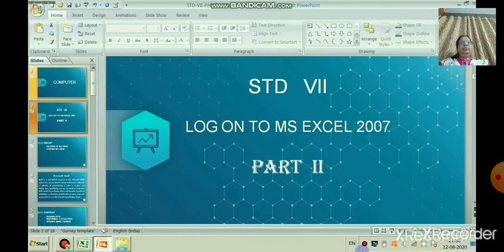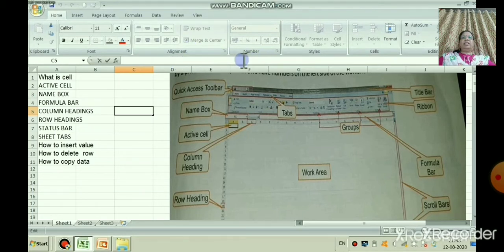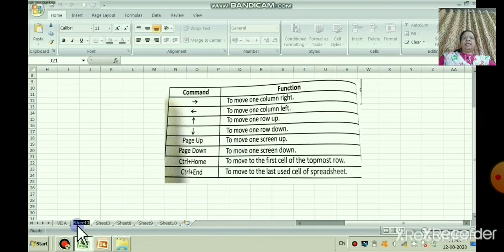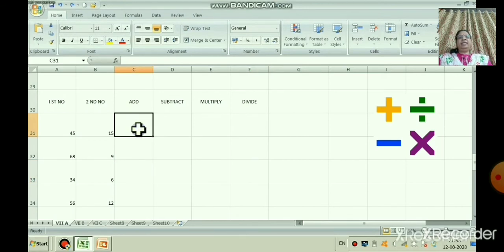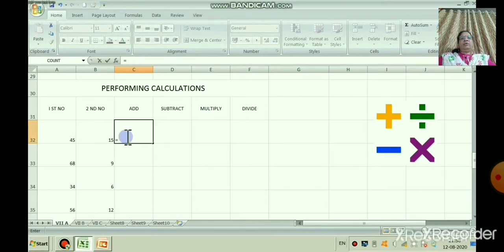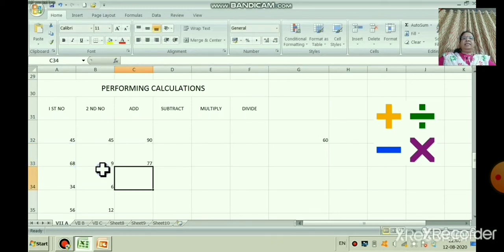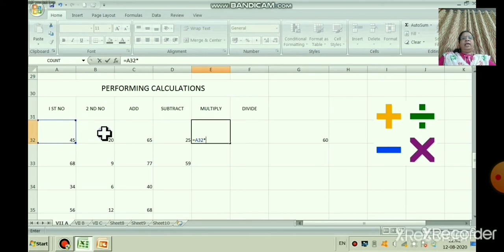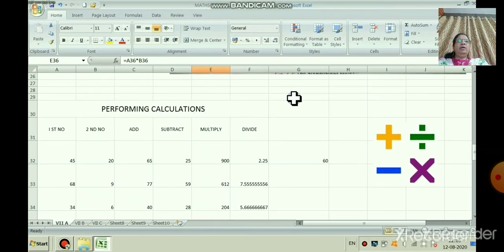Class 7 Computer Chap 3 LogOnToMSExcel 2007 part 2